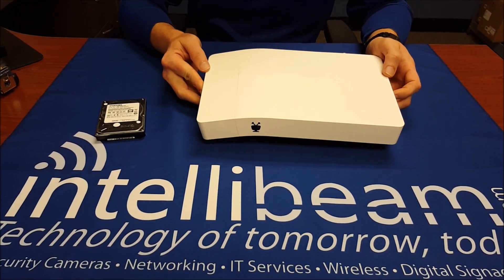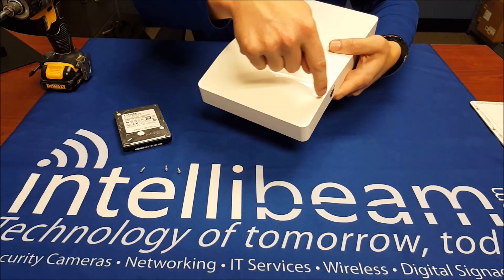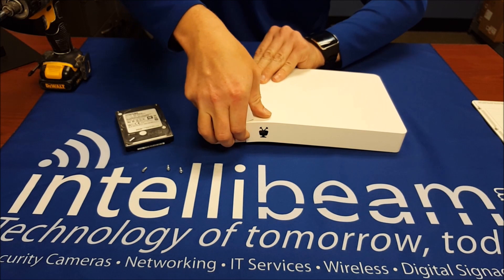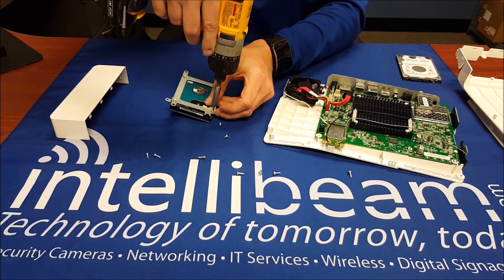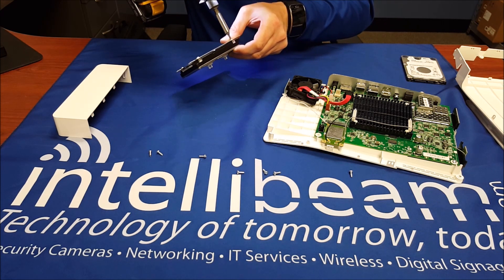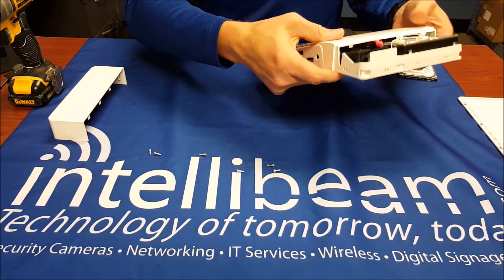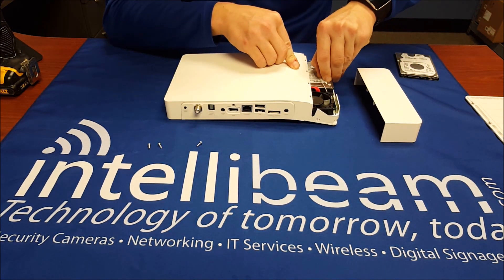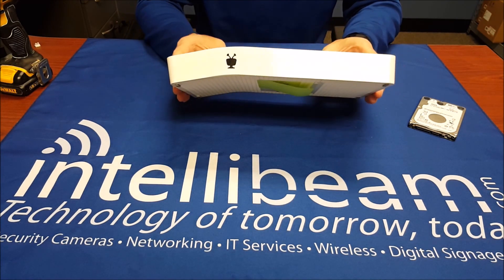Tivo Bolt hard drive replacement/upgrade & install by Intellibeam.com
How to replace the stock Tivo Bolt 500GB/1TB hard drive with a larger replacement.

Products used: T10 Security Bit & a Toshiba 3.0TB MQ03ABB300 Hard Disk Drive

**The white plastic clips on the hard drive have to fit under the long white cover, they can't go under the smaller white cover that I take off when using a 15mm drive.**

Facebook.com/intellibeam
Twitter.com/intellibeam